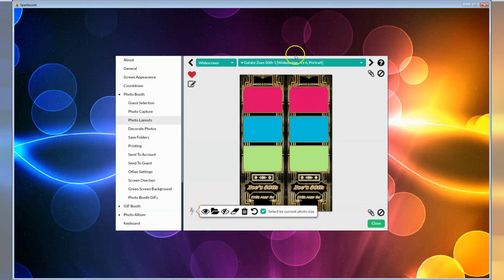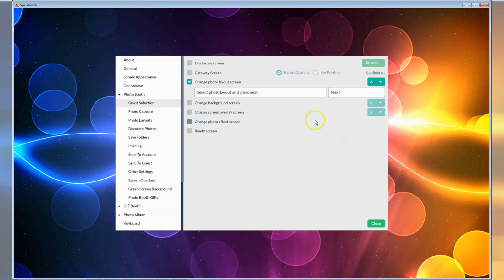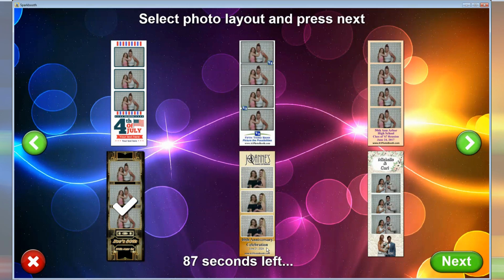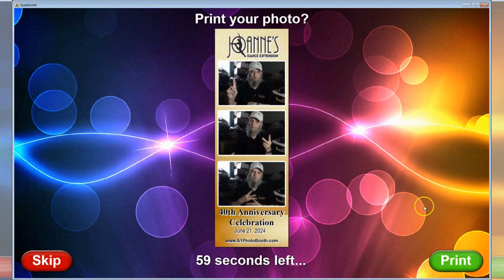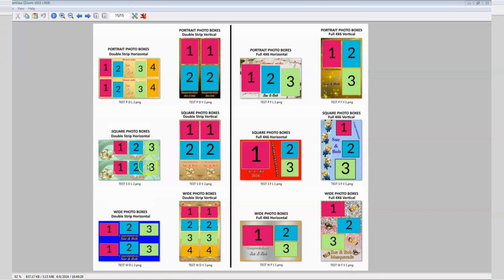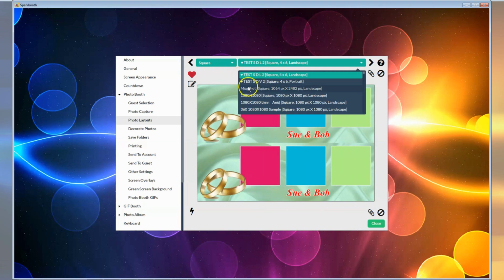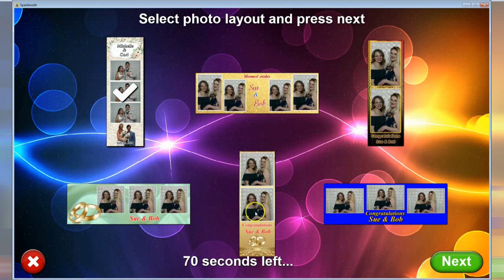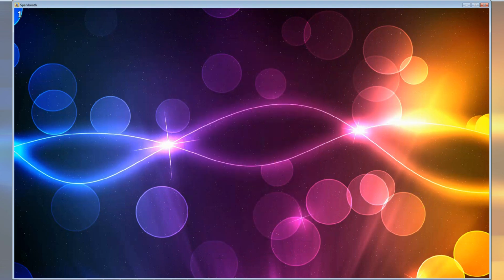How to Set Up for Guest to Select a Layout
Instructions on How to Set Up for Guest/Users to select a layout. You can configure Sparkbooth to allow your guests select a photo layout at the start of the session. You can also select which photo layouts are available to guests.